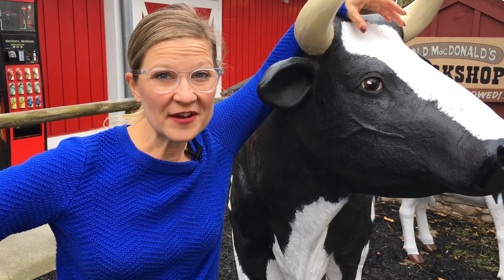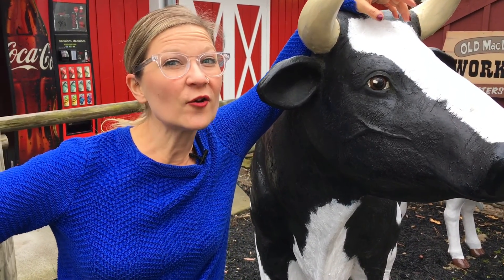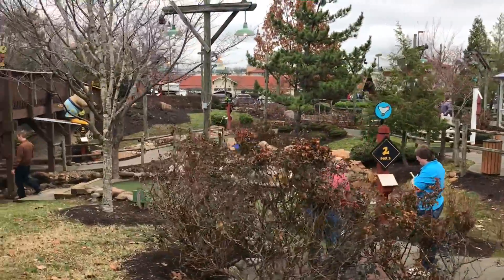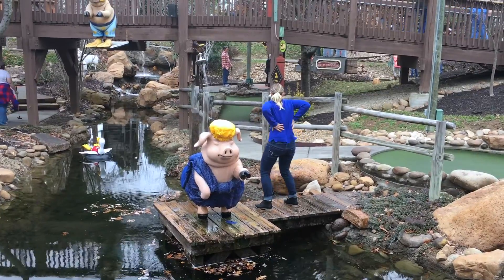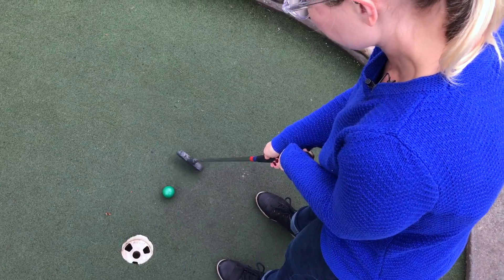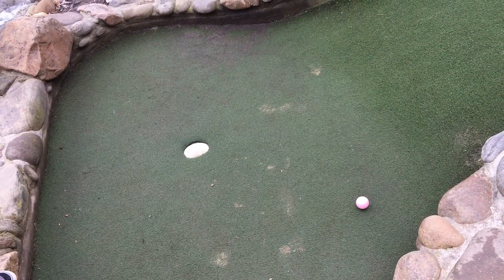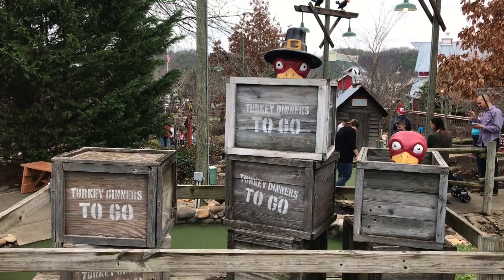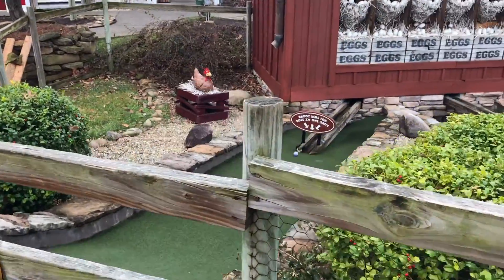Mini Golf at Ripley's Old MacDonald's Farm Mini Golf in Sevierville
Erika, Mobile Brochure's Smoky Mountain Explorer, shows us around the Ripley's Old MacDonald's Farm Mini Golf course and how you can play mini golf until the cows come home! Check it out!

About Ripley's Old MacDonald's Farm Mini Golf:
Ripley’s Old MacDonald’s Farm Mini-Golf features 54 amazing holes surrounded by interactive displays, water features, animated barnyard characters, and a barn-full of the latest, state-of-the-art Arcade Fun and Ripley’s Candy Factory!

About MoBro Adventures:
Erika is Mobile Brochure’s "eye on the scene," who will be sharing tips and ideas of spectacular areas to explore, dine, shop, and play in the Great Smoky Mountains! Watch and discover the Smokies with us!